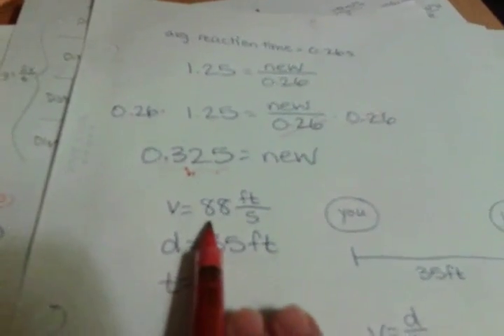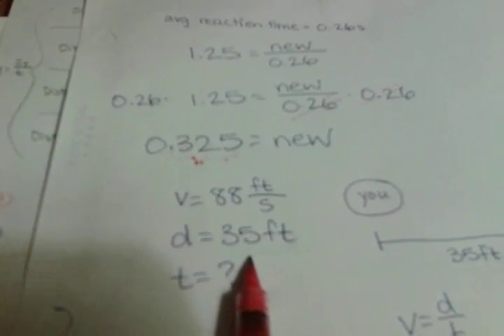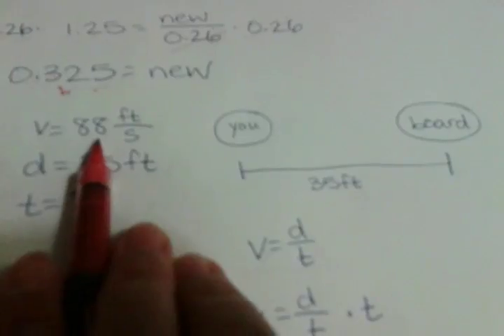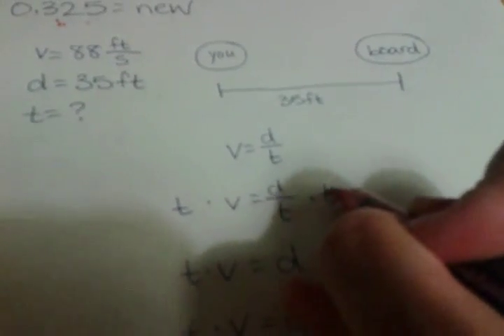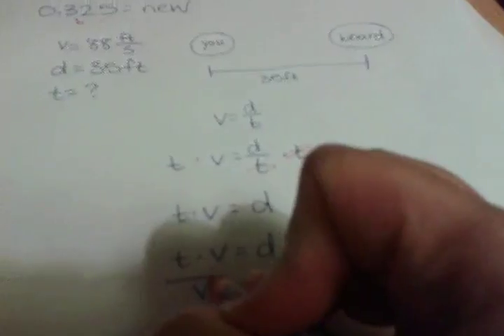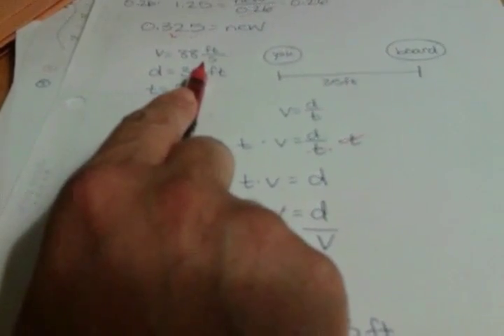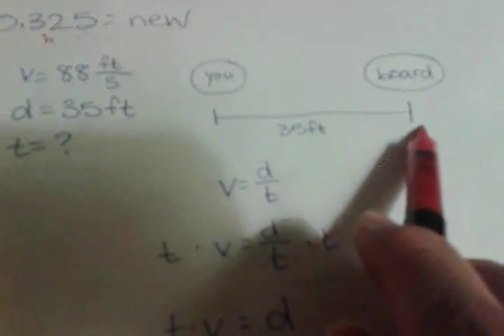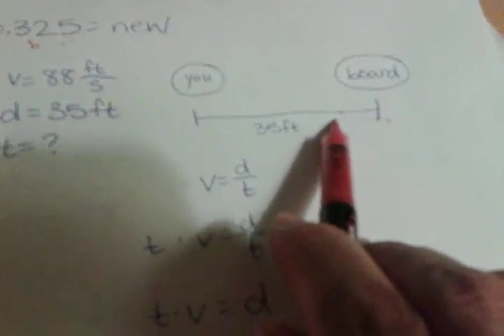Kyana number seven lab